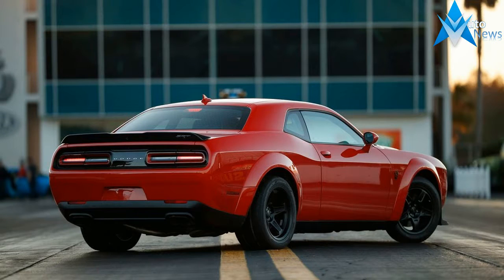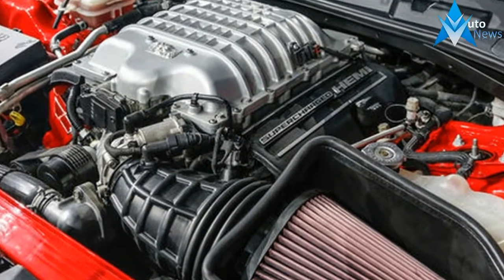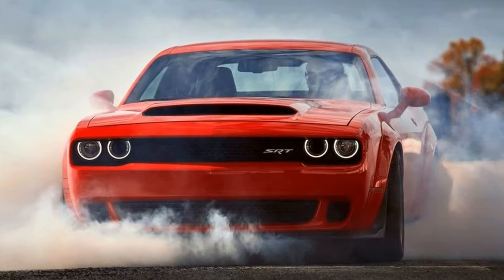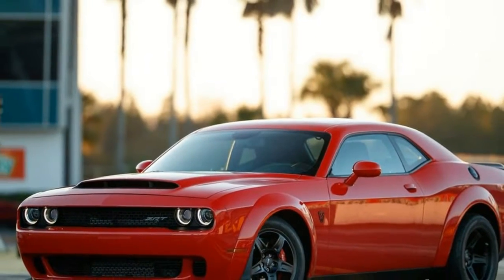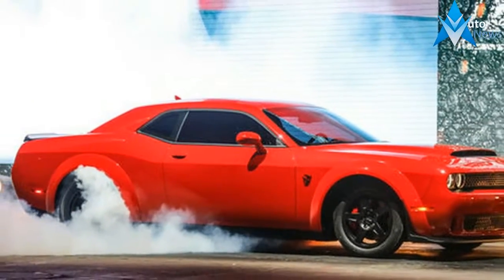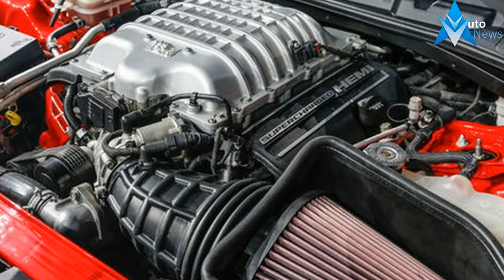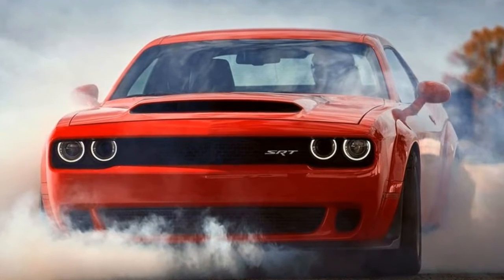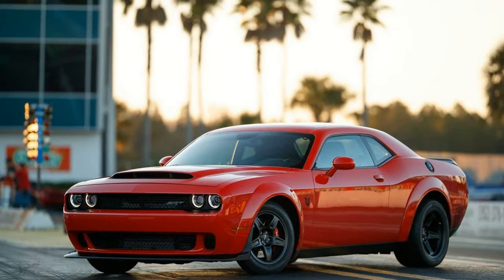HOT NEWS NEW 2018 DODGE CHALLENGER SRT DEMON DETAILS REVEALED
HOT NEWS NEW 2018 DODGE CHALLENGER SRT DEMON DETAILS REVEALED - Dodge opened the information floodgates when it debuted the 2018 Challenger SRT Demon at the New York auto show in April, but apparently the automaker held back a few tidbits about the new muscle coupe. Here are a few new details revealed today.

The Challenger Demon makes 808 hp and 717 lb-ft of torque on 91-octane pump gas, or 840 hp and 770 lb-ft on race gas, from its supercharged 6.2-liter V-8. We knew there were substantial differences between this engine and the Hellcat’s, but now we know just how much changed (hint: a lot). Dodge says 62 percent of the Demon’s engine is new compared to the Hellcat’s supercharged 6.2-liter. New components include the crankshaft, pistons, connecting rods, supercharger, and even the engine block. Though many parts are different, the Demon and Hellcat still share things in common. Both Demon and Hellcat cylinder heads are machined on unique CNC machines dedicated to those models, and both engines are dyno tested for 42 minutes at up to 5,200 rpm before being sent off for final assembly in Ontario, Canada.

$84,995